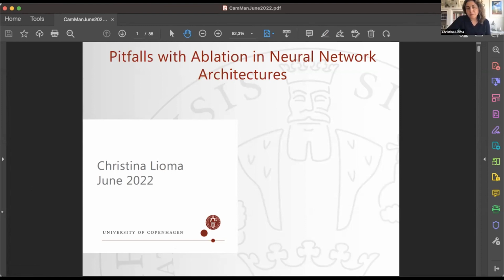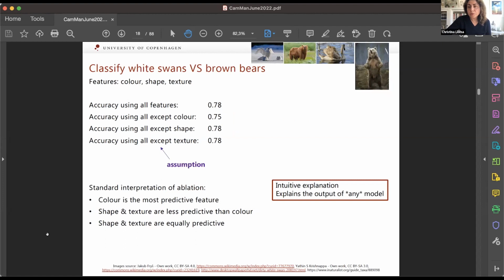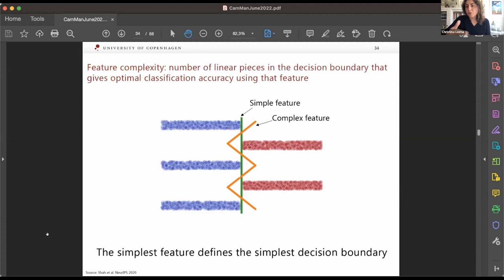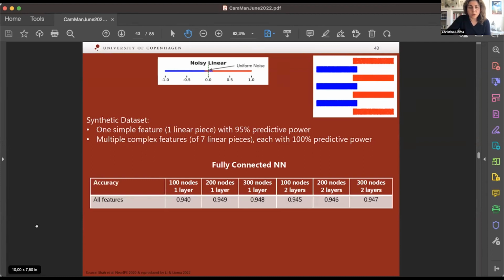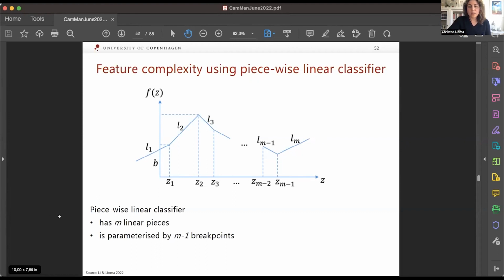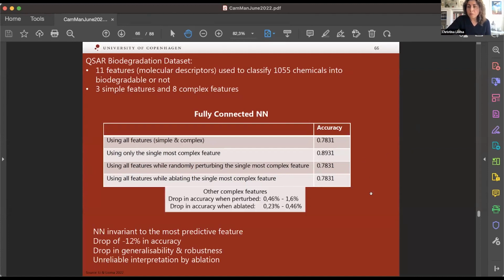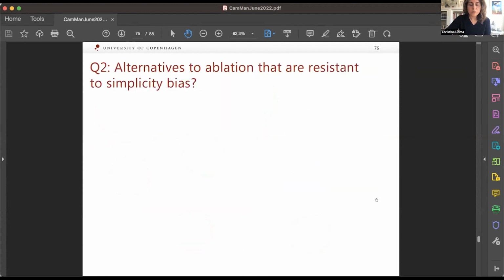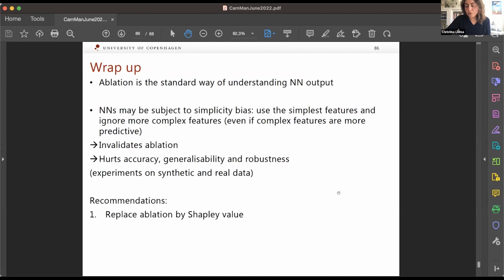ADSAI 2022 | Christina Lioma: Pitfalls with ablation in neural network architectures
Abstract:
Ablation tests are frequently used for analysing machine learning performance. Generally, ablation refers to the removal of a component in order to understand its contribution to the overall decision-making process. For instance, it is expected that the ablation of a feature during classification will affect the output somehow analogously to the importance of that feature for the classification task at hand. Ablation is therefore routinely used to attribute feature importance, as well as to explain machine learning output in a partial, approximate, and model-agnostic way.

This talk will point out a core problem when using ablation with neural network architectures. The problem stems from the tendency of neural network architectures to ignore complex predictive features in the presence of few simple predictive features, even when the complex features have significantly greater predictive power than the simple features. This talk will provide evidence demonstrating the existence of this tendency, even in small neural network architectures, and show how this may entirely invalidate the standard interpretation of ablation tests. A discussion about why this is important and ways of moving forward will be provided.

This is joint work with Qiuchi Li (University of Copenhagen).

Christina Lioma is a professor in machine learning at the Department of Computer Science, University of Copenhagen.

Her research focuses on applied machine learning, information retrieval and web search technologies, web data mining and analytics, recommendation systems and natural language processing.

She has a track-record of research collaboration with Danish and international industry, and an alumni of  more than 20 PhD students and postdocs. Since 2012, Christina Lioma has attracted more than 50 million USD in external funding.